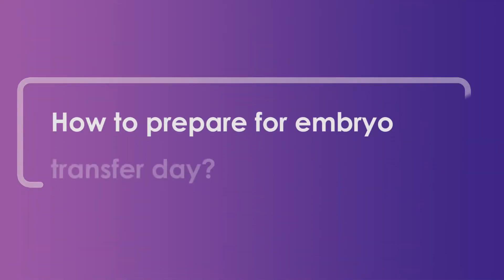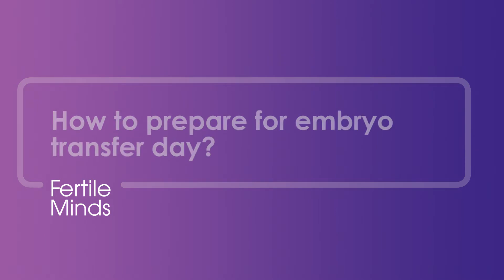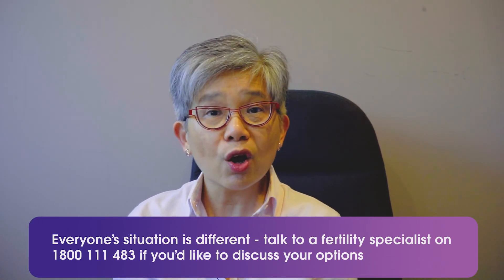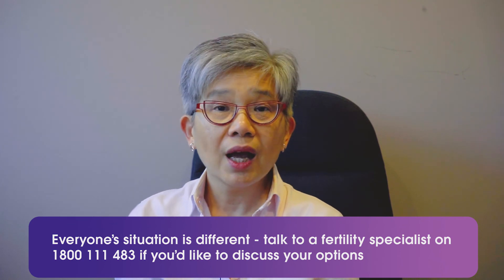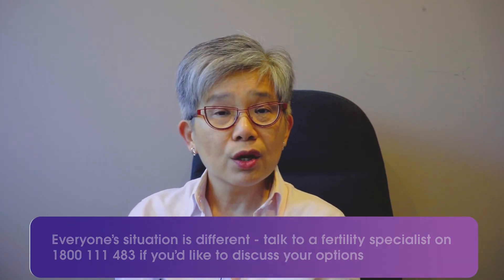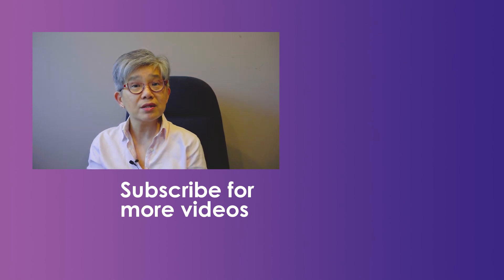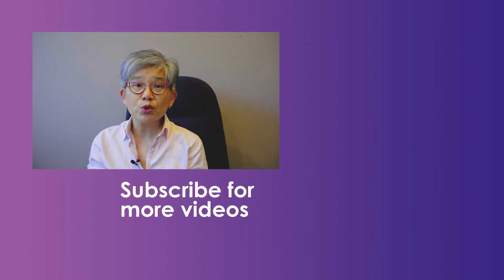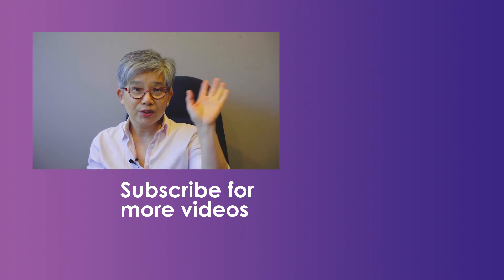How to Prepare for Embryo Transfer Day? - Fertile Minds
It can be helpful to understand what happens on the day of your embryo transfer following an IVF cycle. The procedure is very straightforward, as Dr Iris Wang from IVFAustralia explains.